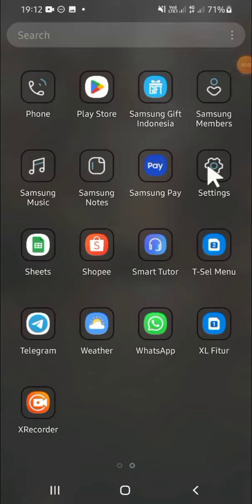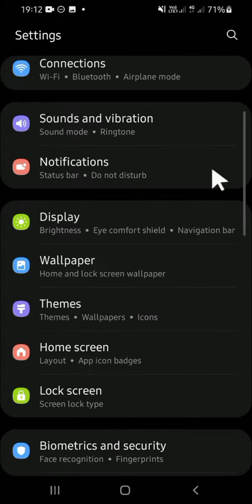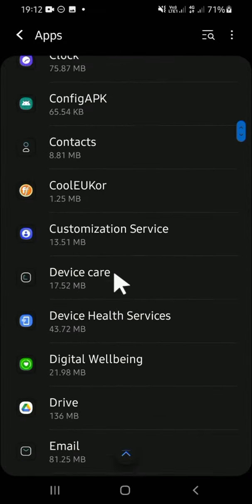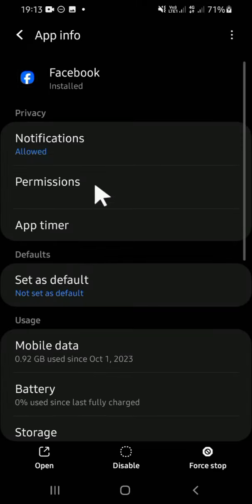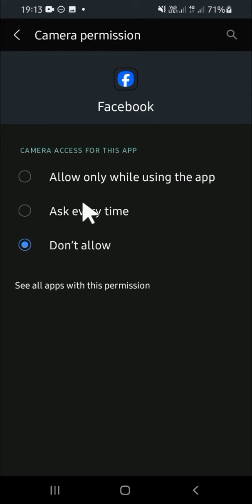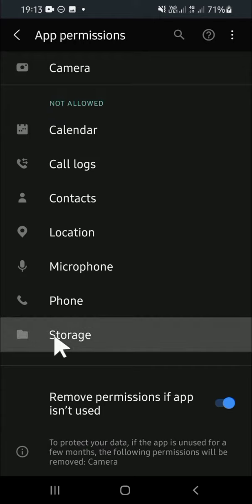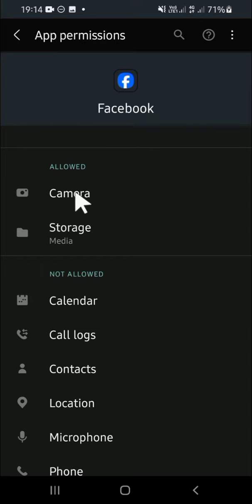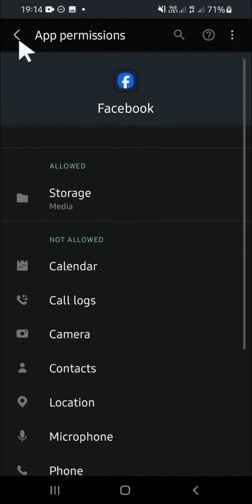❤ FAST TRACK: How to Change App Permission on Android? Manage Android App Permission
Take control of your Android device's security with this fast-track guide! In this tutorial, we'll show you how to leverage the App Permission Manager to safeguard your privacy. Learn how to easily change app permissions on Android and ensure your personal data stays protected.